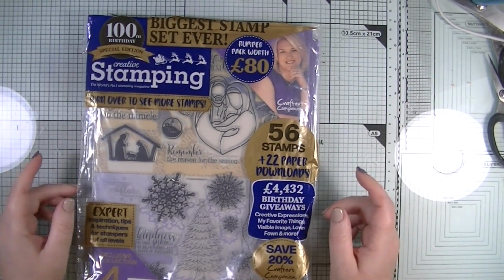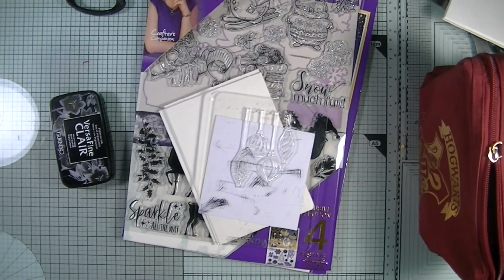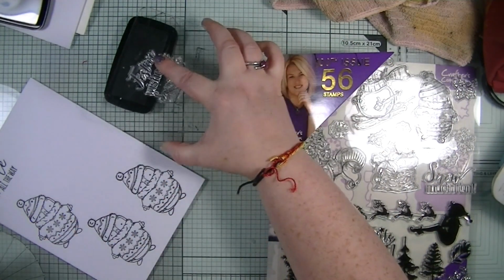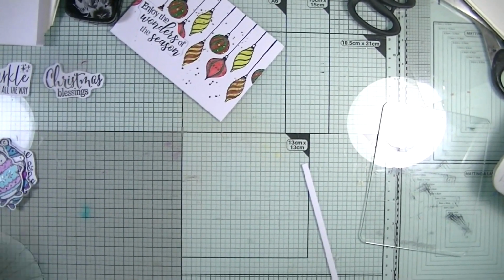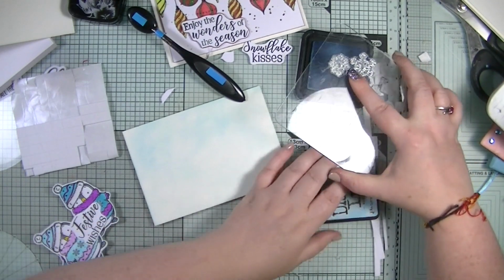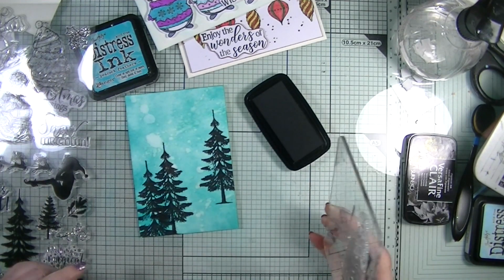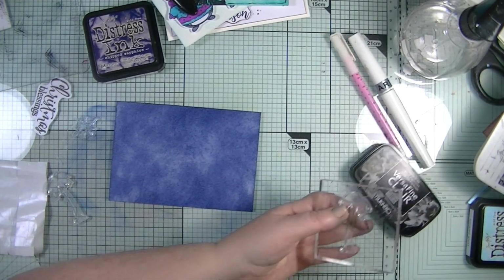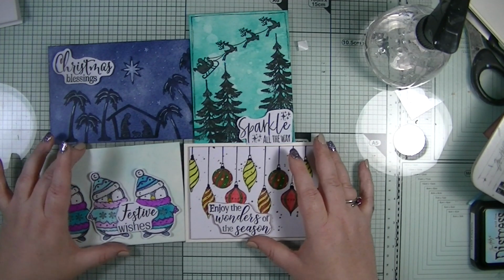Creative Stamping Magazine Issue 100 Lets Create 4 Cards